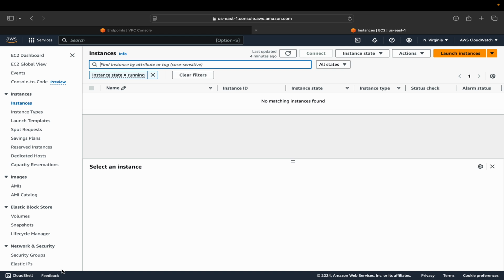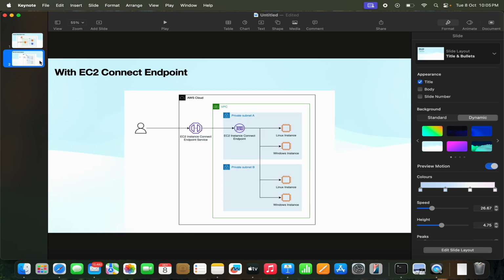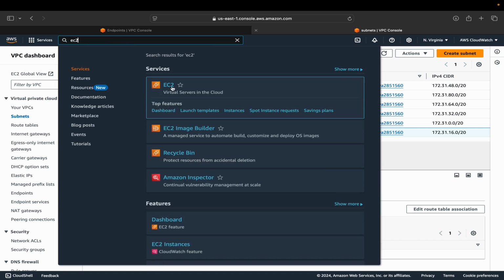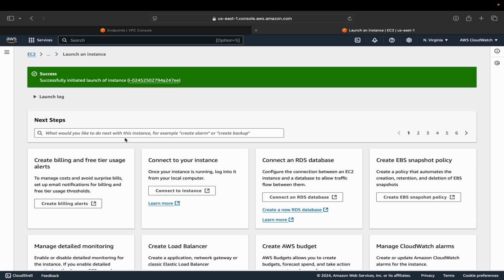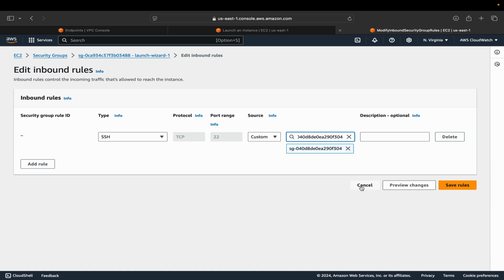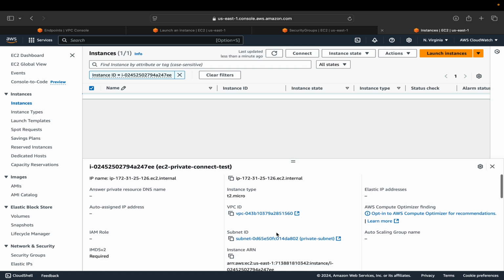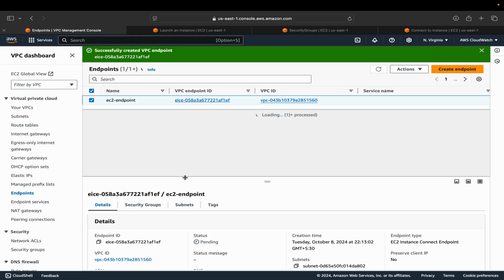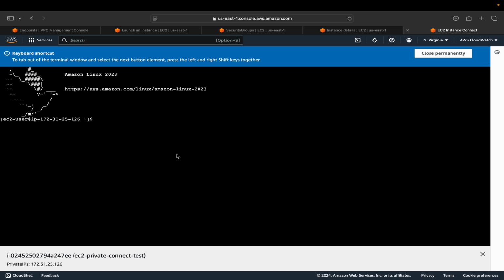How to connect private EC2 instance without bastion host?(EC2 private connect endpoint)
In this video you will learn how to make use of EC2 Private connect endpoint to connect to private ec2 instance. You don't need bastion host ec2 server with public ip, IGW or Key-Pair to connect to private ec2 instance.